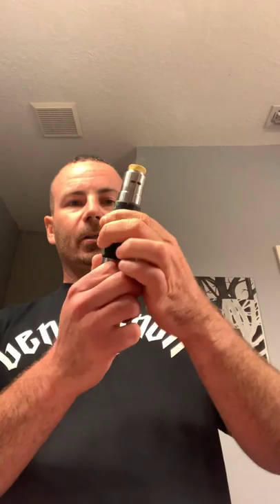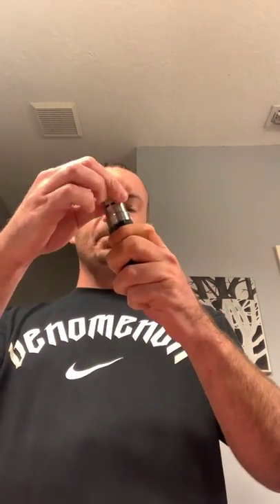Wismec JayBo Machina Kit